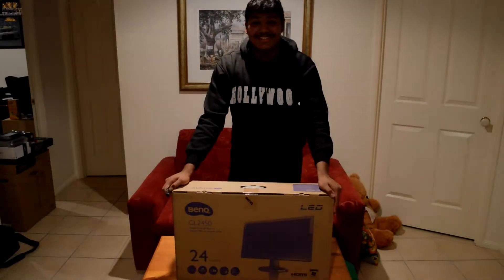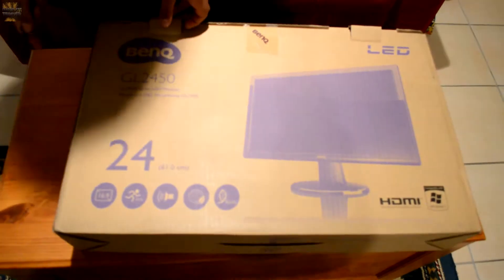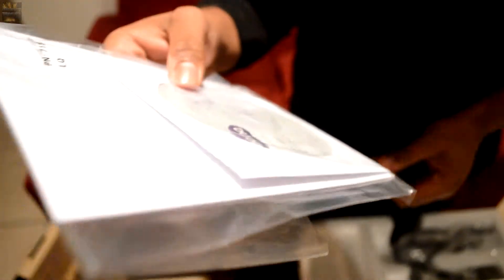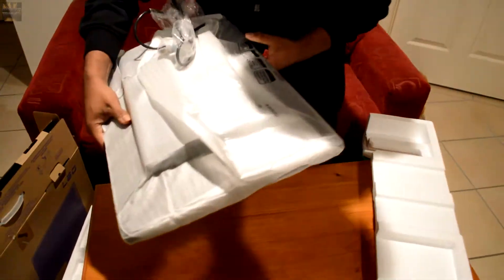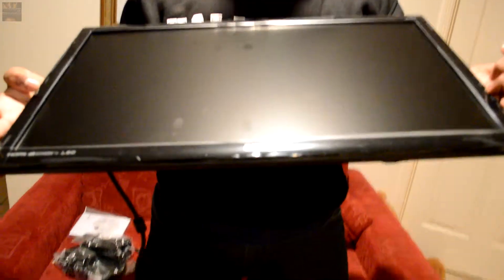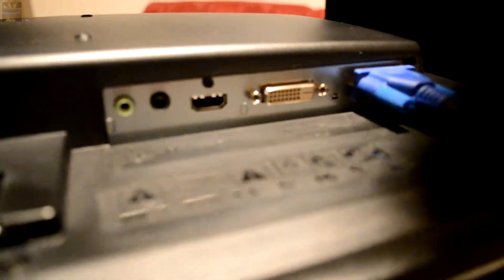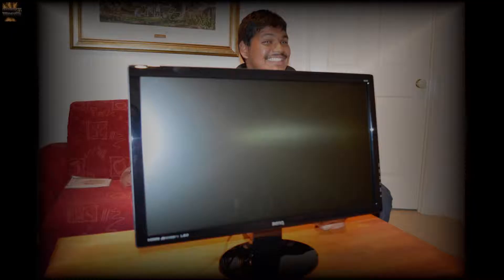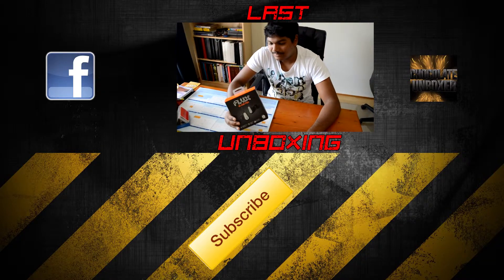|| BenQ GL2450 - Unboxing & First Look || ChocolateUnboxer